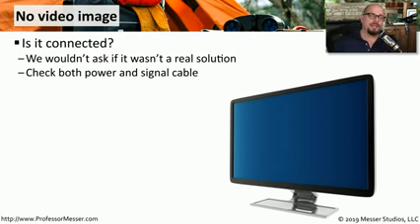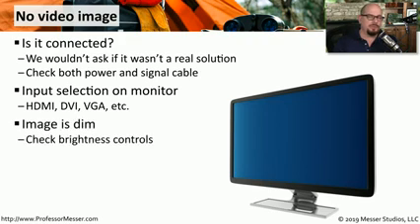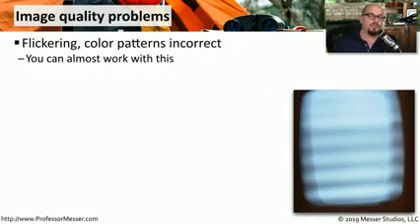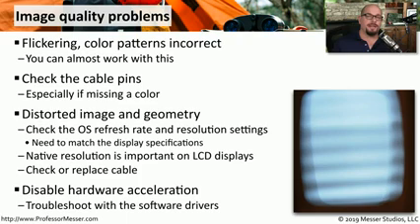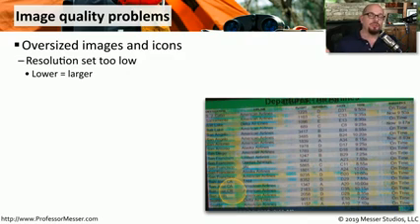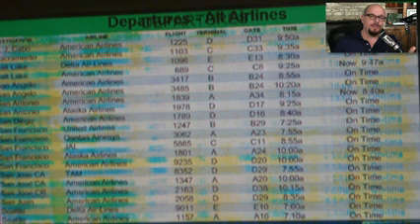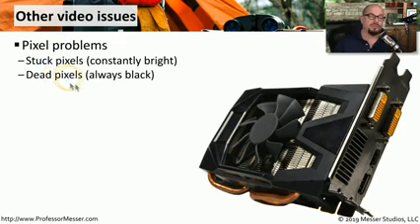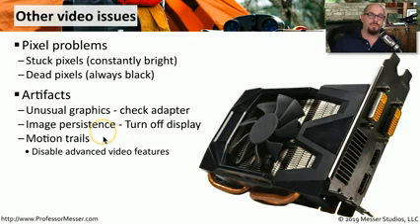No 6: A+ Certification Course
A+ Certification Course